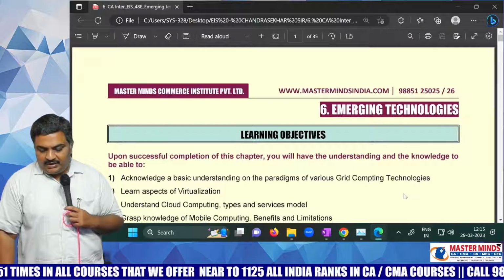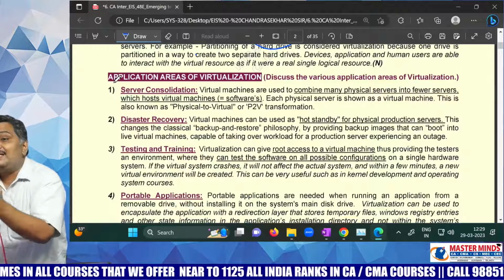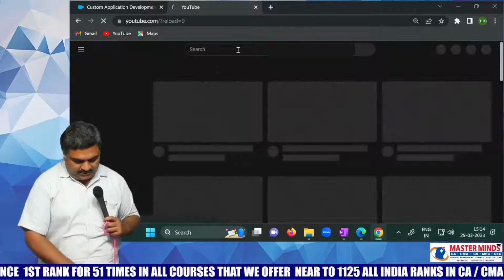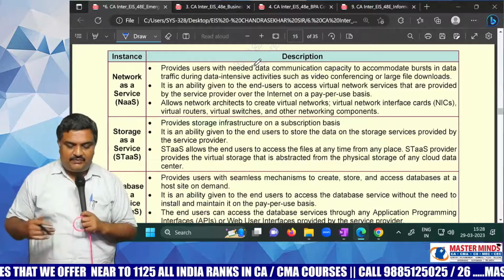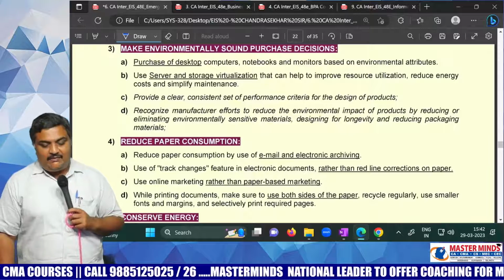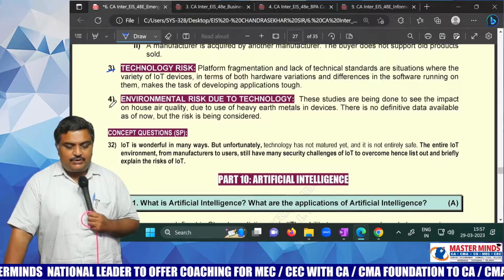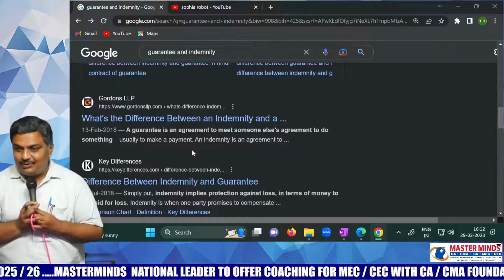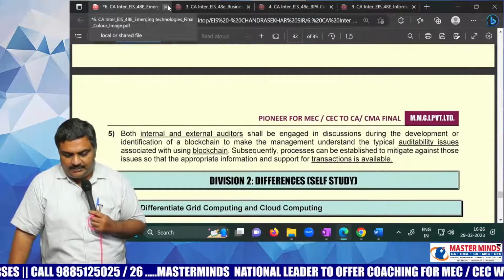CA Inter | EIS | Emerging technologies | 6 - 12 Marks | 100% English | May 23 Attempt